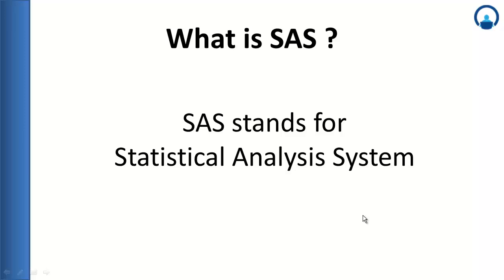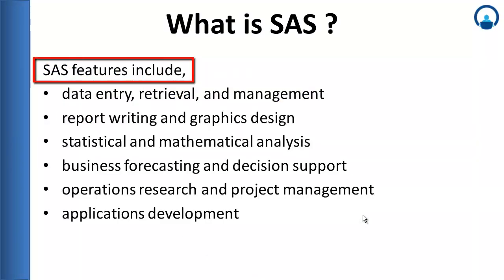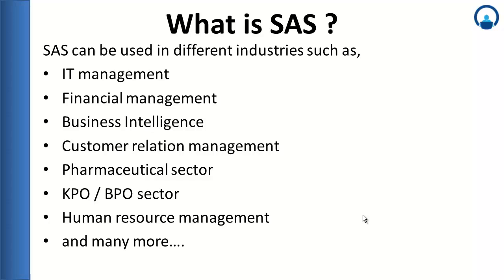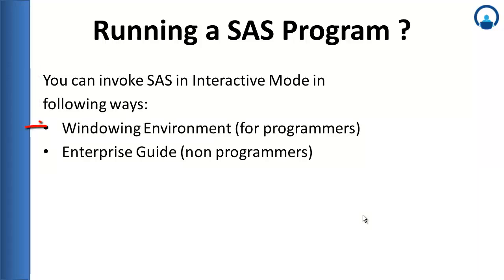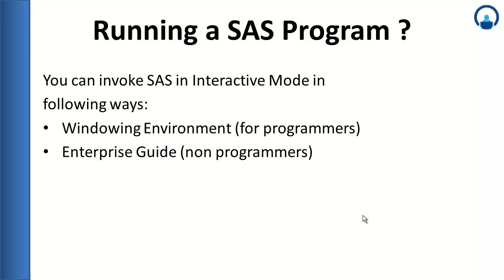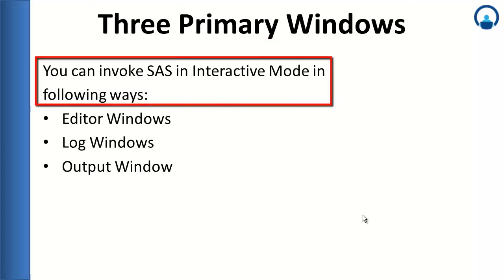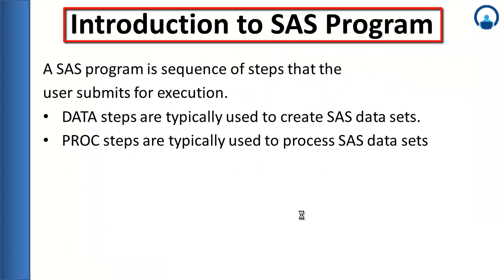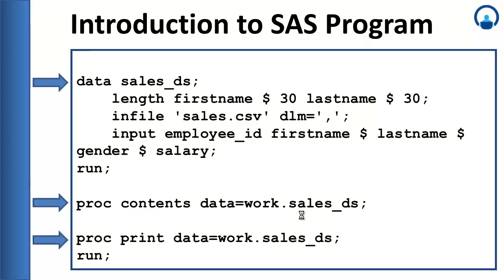Business Analytics Using SAS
This training program is completely hands-on and it is taught the way it is being used in the Industry. The program starts from scratch and hence a beginner can also take this course. We have included good number of practical examples and programming using SAS for a better understanding.